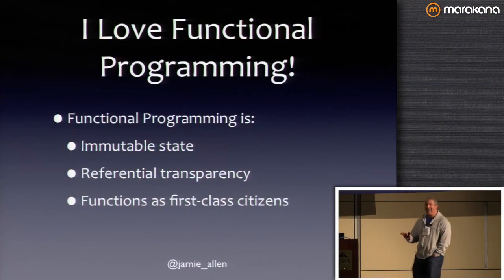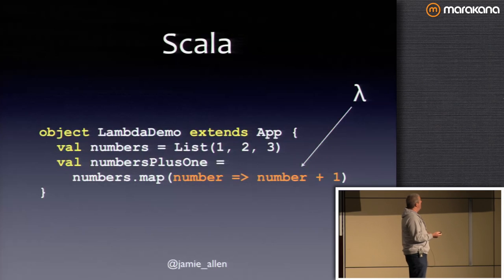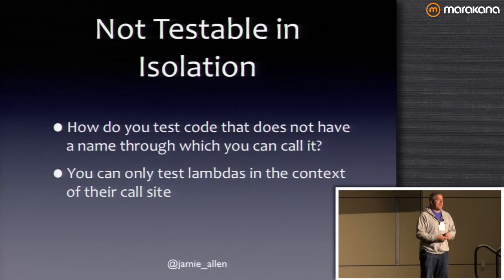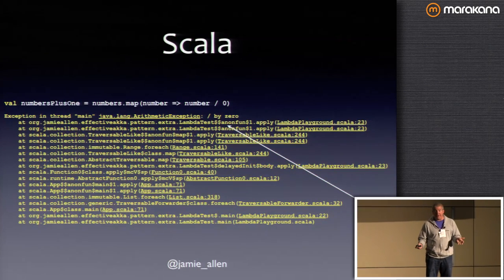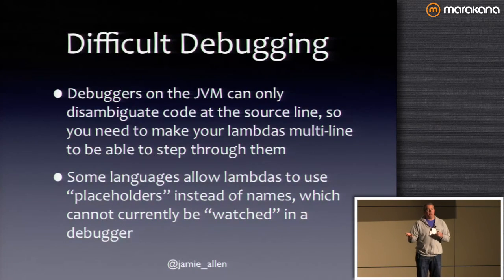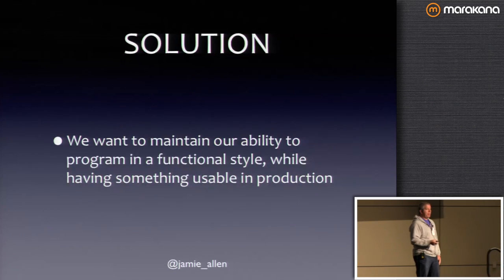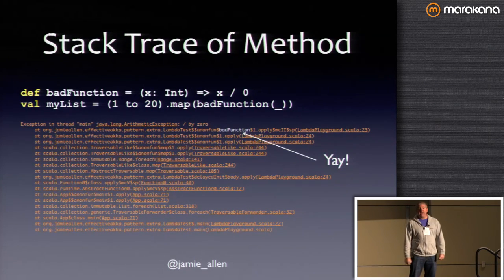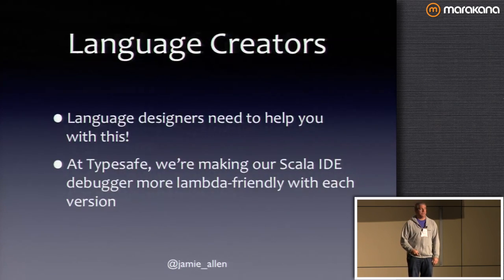What You Need to Know About Lambdas - Jamie Allen of Typesafe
Lambdas are coming to Java 8, and Jamie Allen, Director of Consulting at Typesafe will tell you what you need to know about them in this presentation from JAXConf 2013.

Many Java developers may not have experienced lambdas before, and might not realize the costs an pitfalls associated with this style of programming. Jamie will discuss many of the issues of using lambdas in Java, as well as Scala, and how you can avoid them. He'll also bring you up to speed on concepts such as closures, higher order functions and Eta expansion.